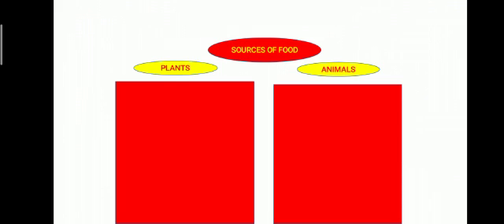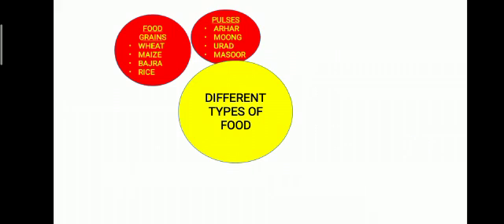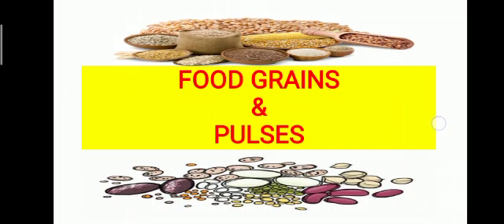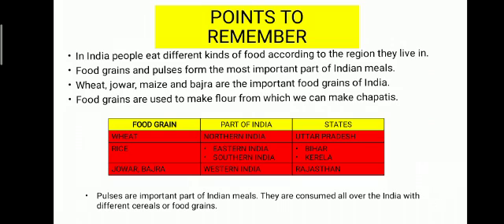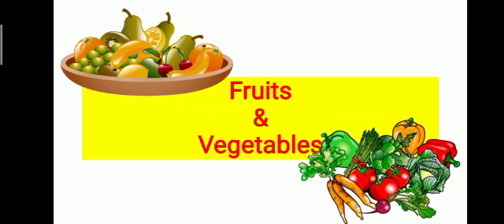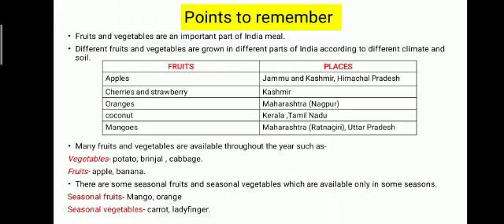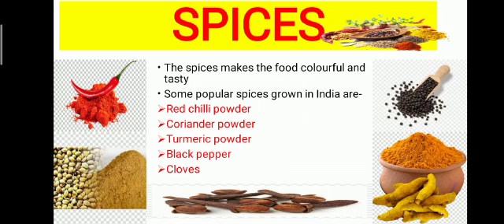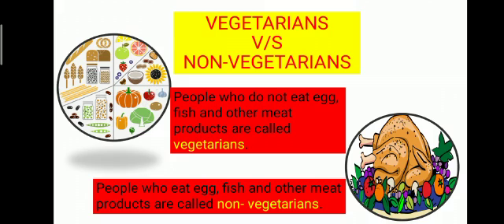sst class3 food we eat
Video from Neha